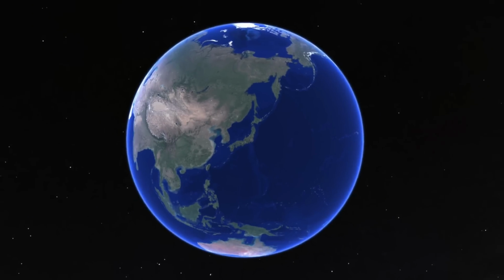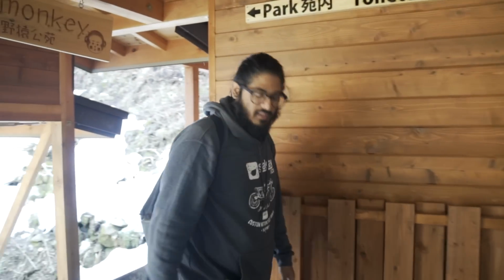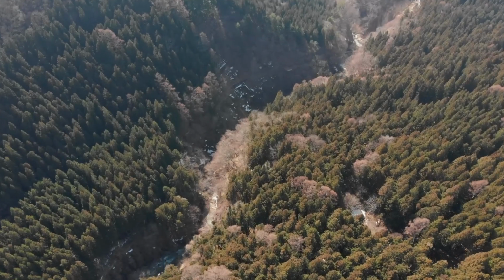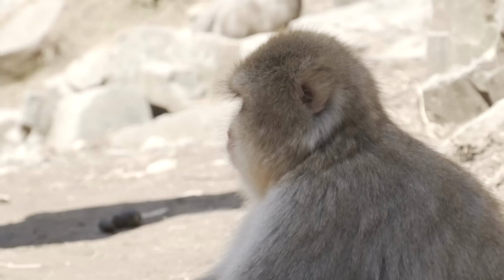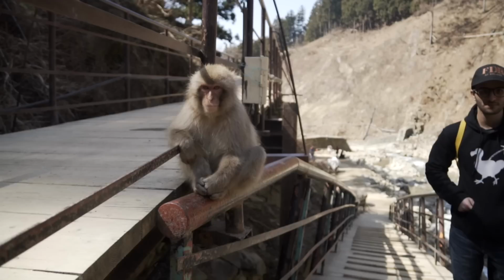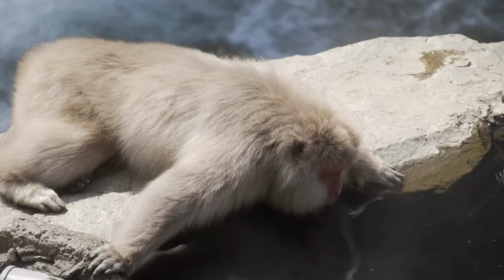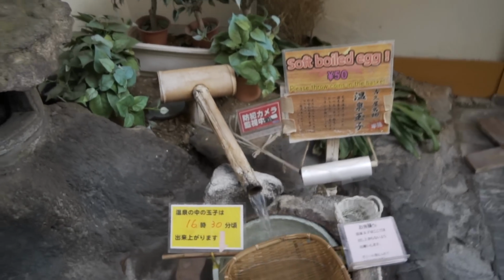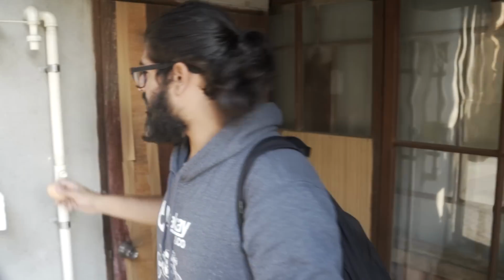JAPANESE SNOW MONKEYS and WHERE TO FIND THEM! Snow Monkey Park Japan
JAPANESE SNOW MONKEYS and WHERE TO FIND THEM! Snow Monkey Park Japan. Today we visit the Snow Monkey Park here in Nagano Japan near the famous Shibu Onsen! It shall be a grand adventure!

///MUSIC///
Check 'em out for being awesome enough to let me use their music!